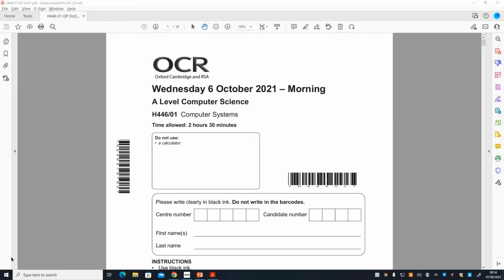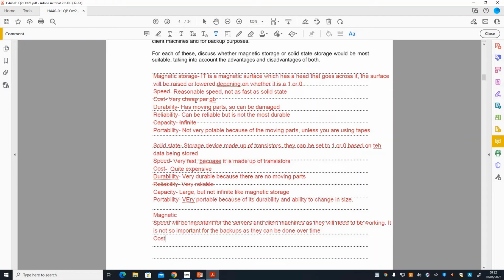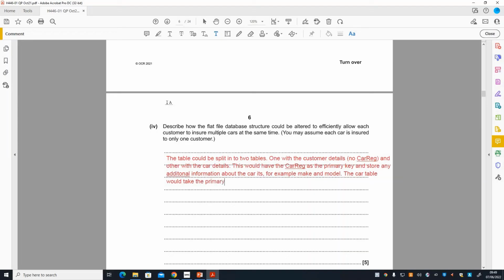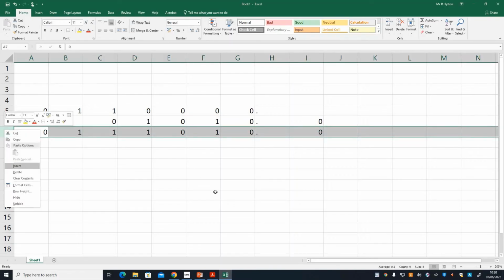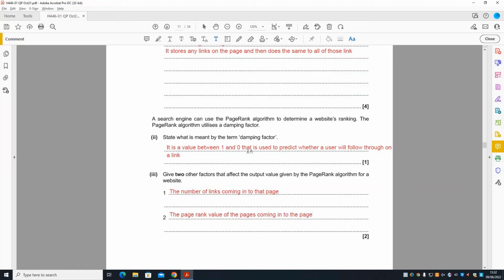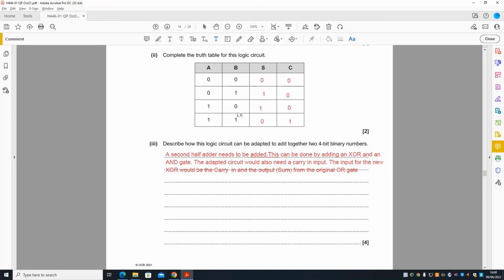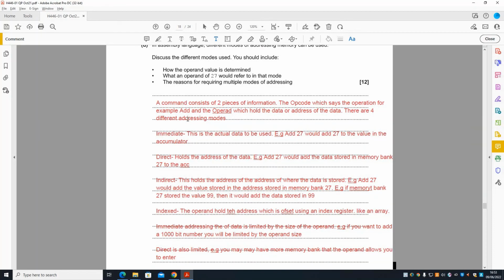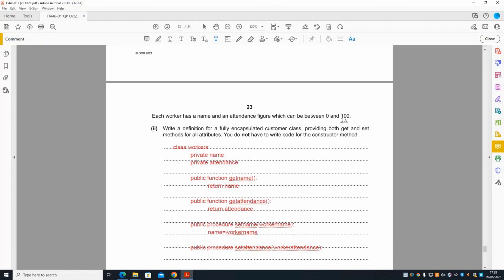OCR A-Level H446 Computer Science Unit 1 2021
A walk through of the OCR A-Level H446 Computer Science Unit 1 2021 paper.
Sorry for the typos and poor sound in the first half